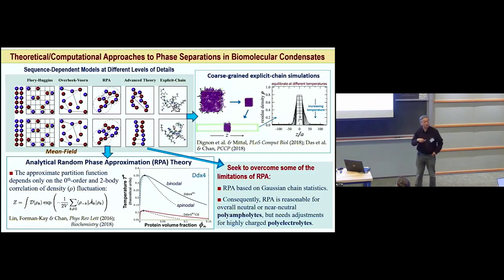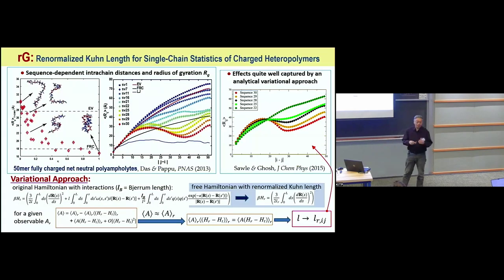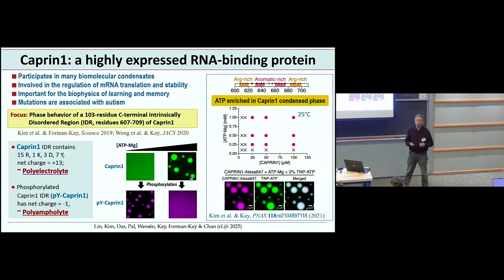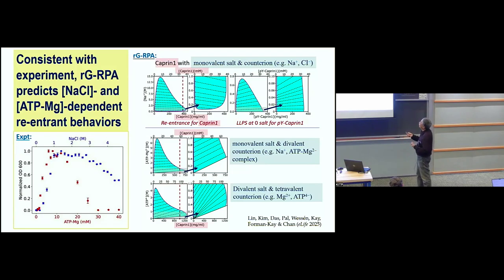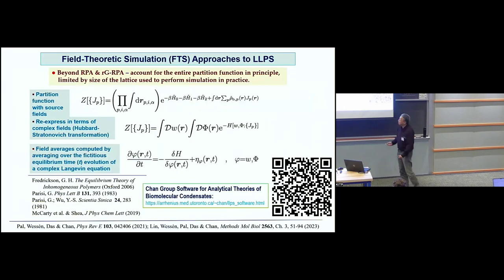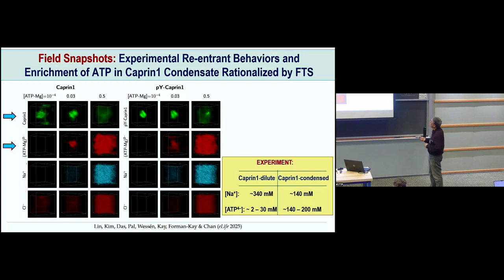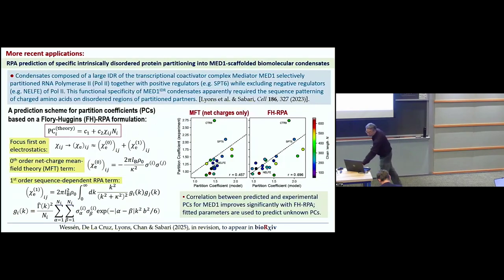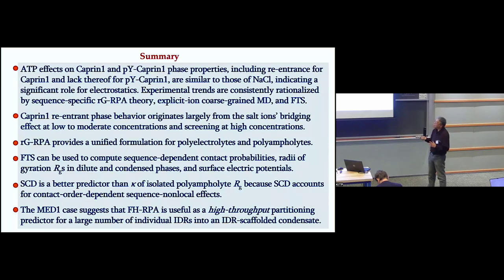Field-theoretic approaches to physical principles in sequence-dependent.. | Hue Sun Chan (U Toronto)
Full title: Field-theoretic approaches to physical principles in sequence-dependent phase separation of disordered heteropolymers